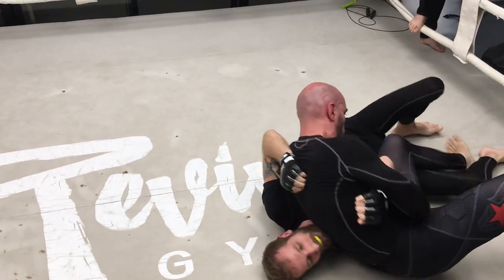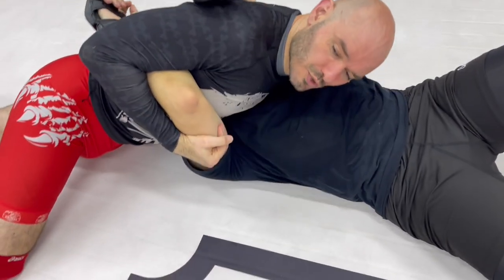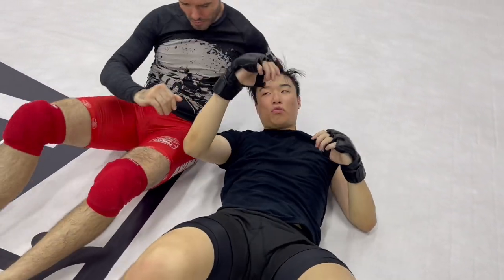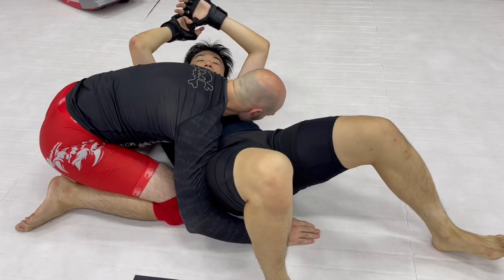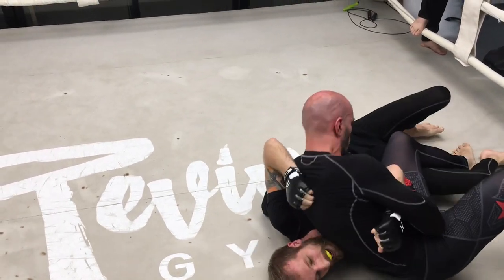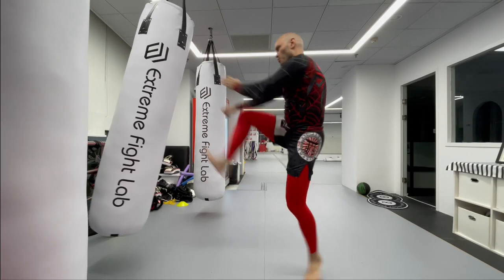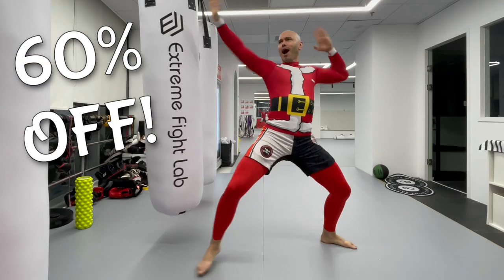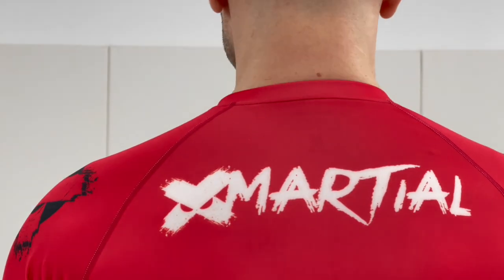The old school shoulder lock everyone forgot about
An old school judo shoulder lock favored by Helio Gracie that everyone in the BJJ community forgot about. This submission can be set up from side control and north south position. It can be done with and without a gi.

Ramsey Dewey is an MMA coach, referee, and fight commentator, and occasional musician based in Shanghai, China.